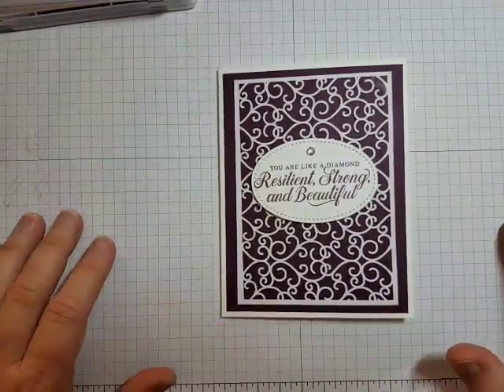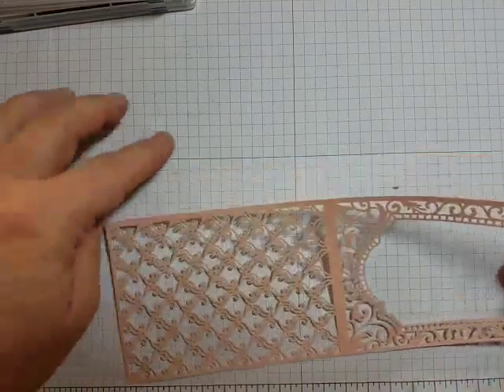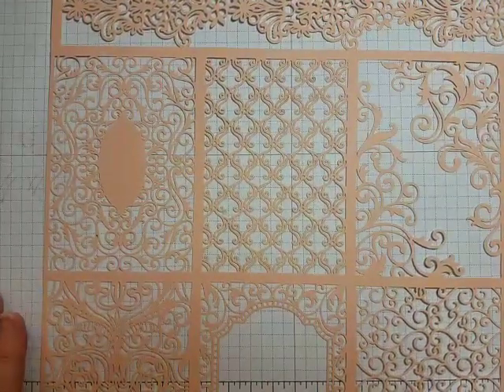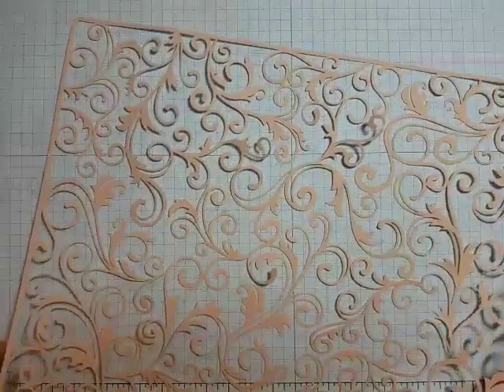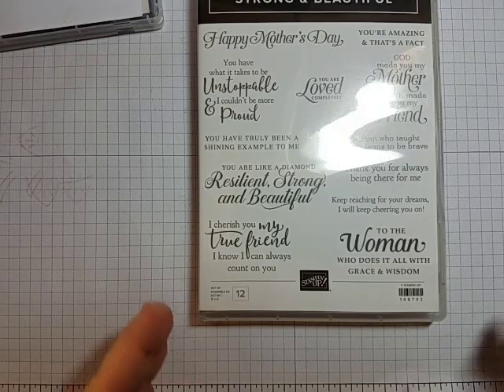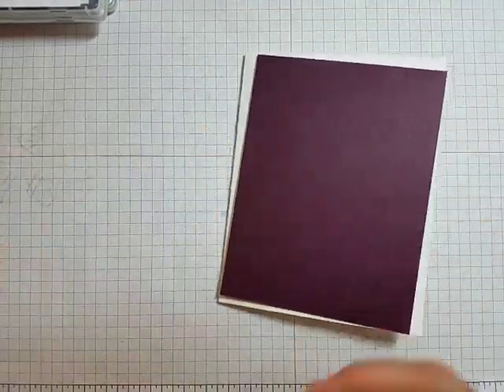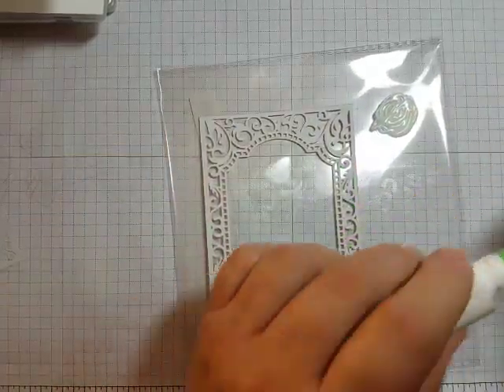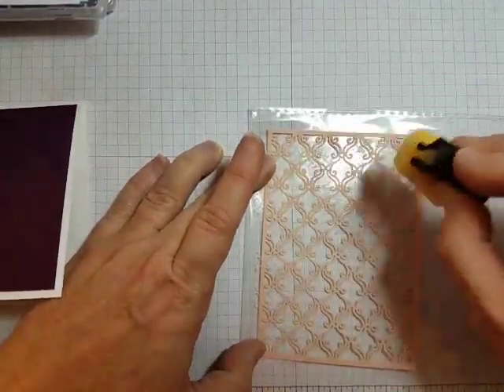Stampin' Up! Strong and Beautiful Encouragement Card with Beautifully Detailed Laser Cut Paper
We could all use encouragement from time to time.  I love this stamp set for all of the wonderfully encouraging sentiments.  The Beautifully Detailed Laser Cut Specialty Paper makes an elegant card quick to produce.  Make a bunch and stock up so you have just the right card on hand to encourage, recognize or thank that special person in your life.  These products are part of the Occasions Catalog that will be released on January 3, 2018.  Remember, it is also Saleabration where you can earn FREE items with your purchases.

Make sure to use the current month's host code located on the home page to receive free perks from me.

Participate in my Paper Share to get a sampling of all of the new Designer Series Papers.

Don't have your own demonstrator and would like a catalog?